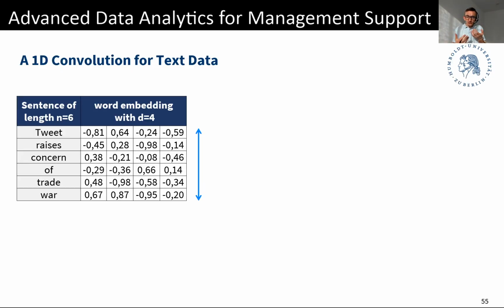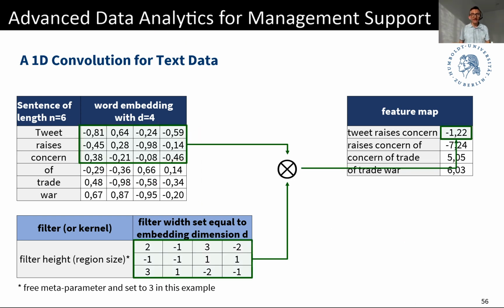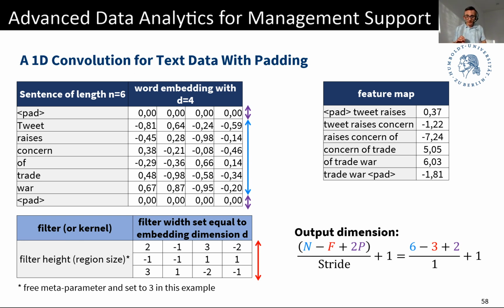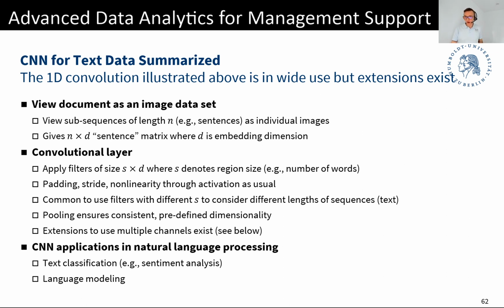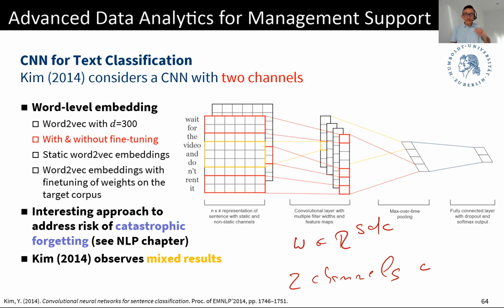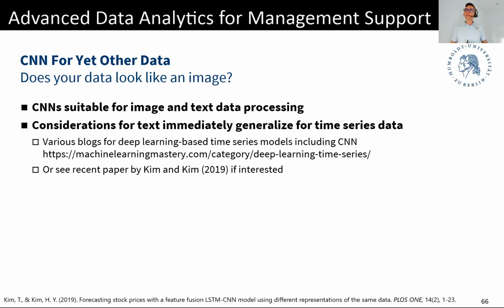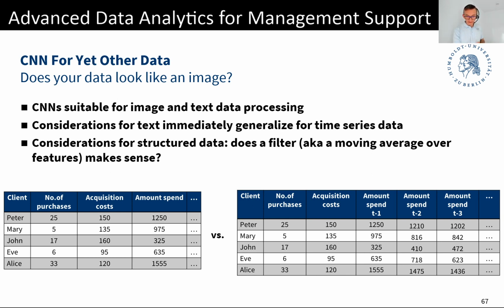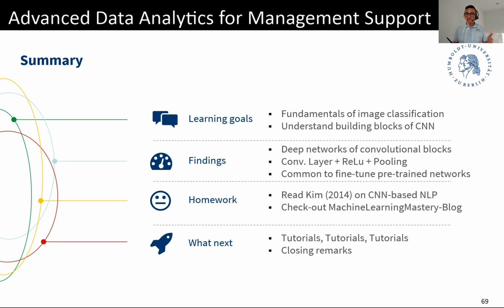ADAMS - L9 - Convolutional Neural Networks - Part 3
The last lecture of ADAMS introduces convolutional neural networks (CNNs). We first cover some fundamentals on how computers store and process images. This is to help us understand why feedforward NNs are not a suitable model for image data (because they lack scalability). After briefly introducing some common applications in computer vision, the core session elaborates on CNNs for image data. Thereafter, we touch on CNNs for non-image data and discuss how they can process, for example,  text.